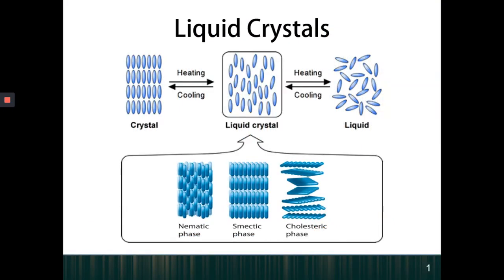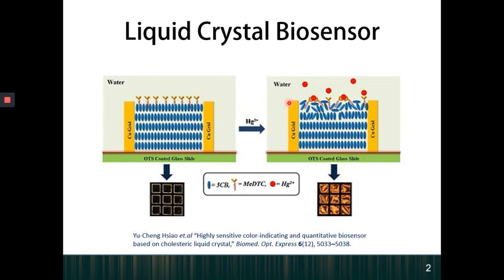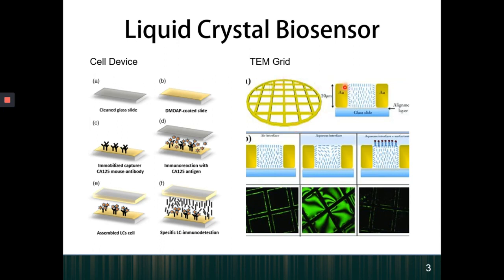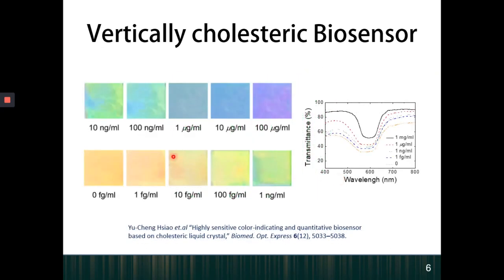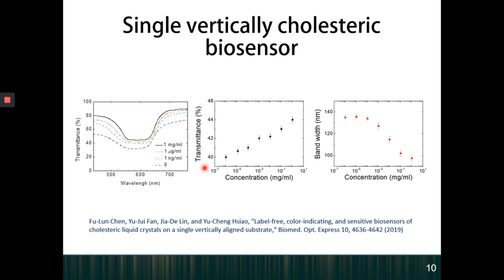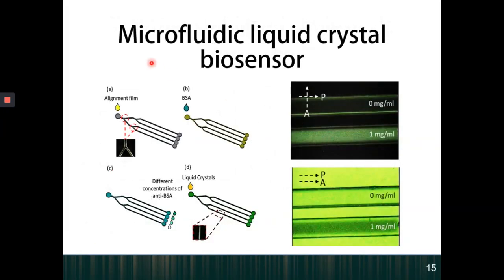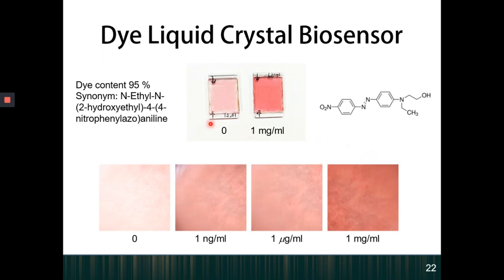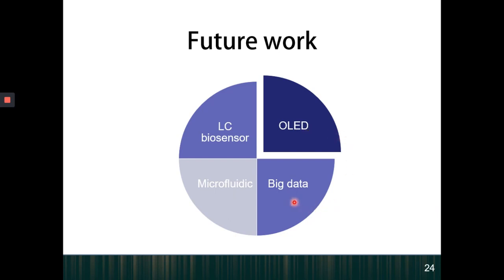液晶生醫感測器技術